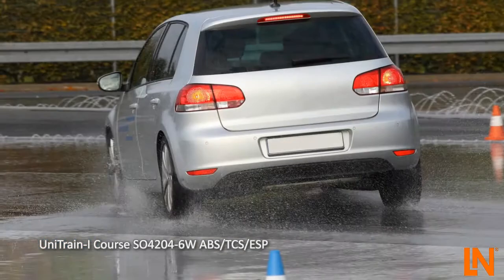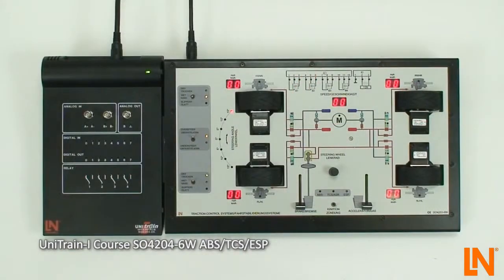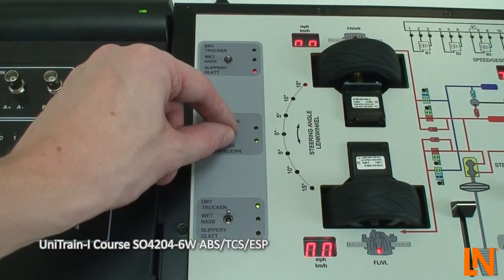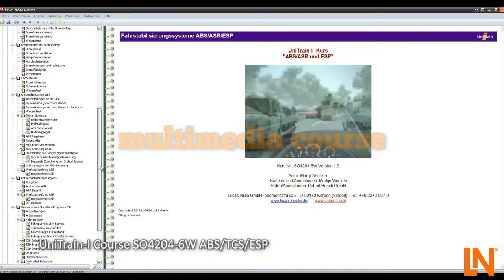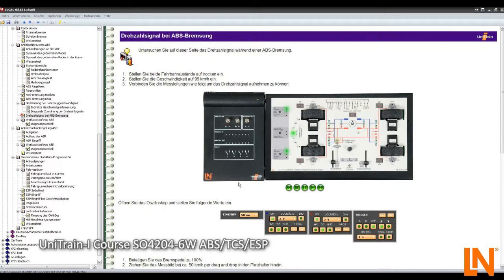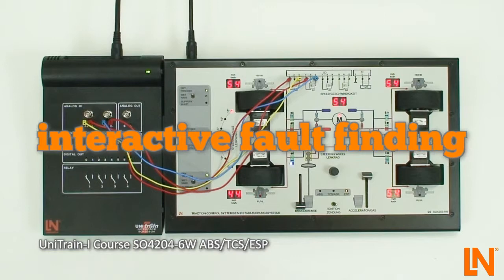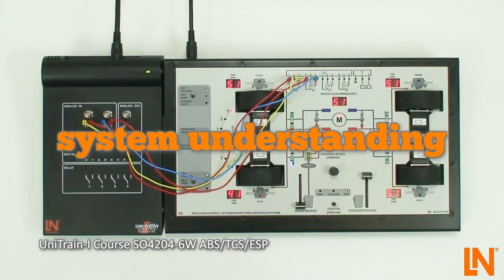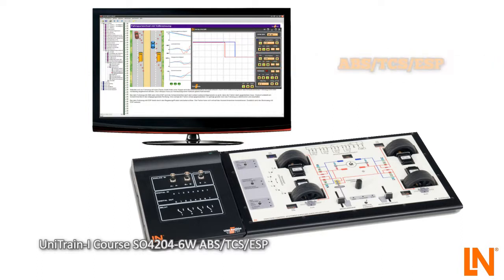UniTrain Course: Traction Control Systems/ABS/ASR/ESP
Brake systems of modern motor vehicles are becoming increasingly complex. Electronic aids such as ABS, ASR and ESP are now standard features in such systems. They are designed to keep the vehicle stable with physical limits and thus help assist in protecting the driver. Each individual system is mutually dependent and in part uses the same sensor signals.